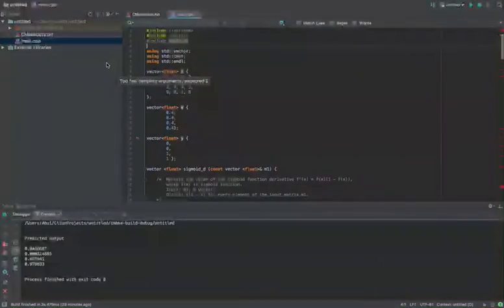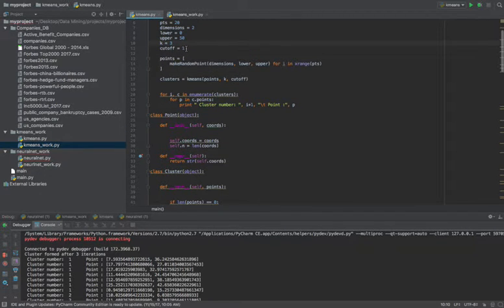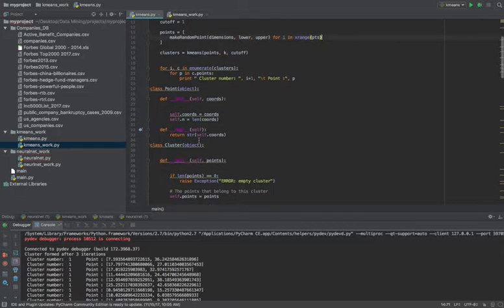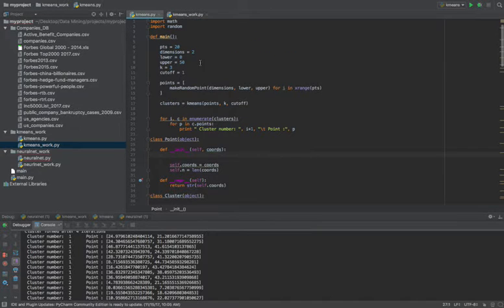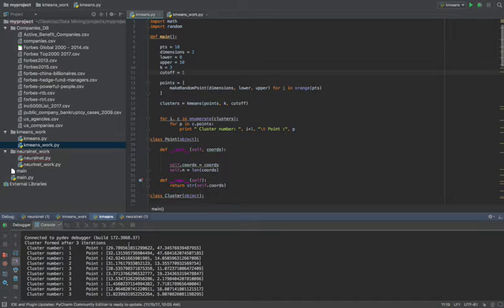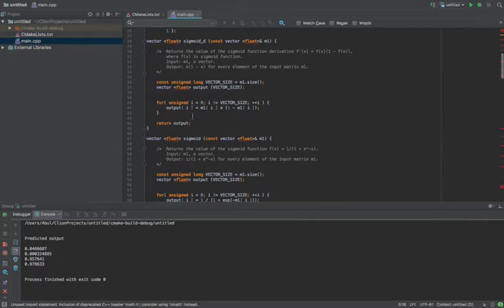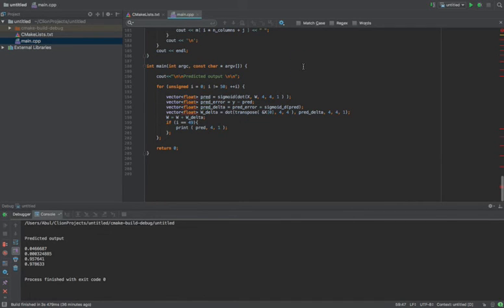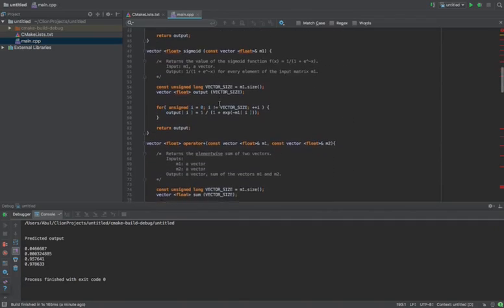kmeans and neuralnet